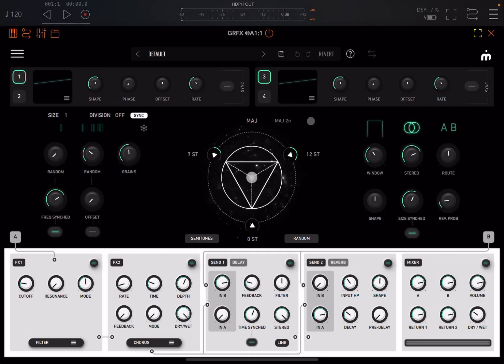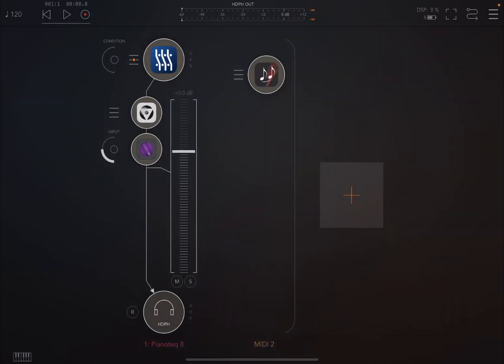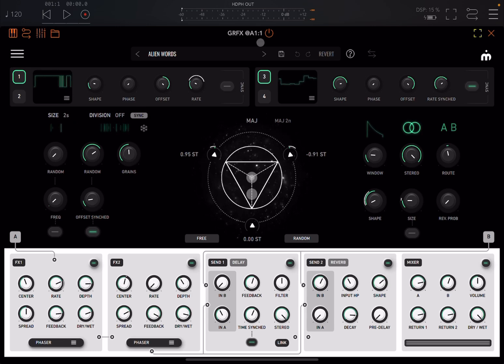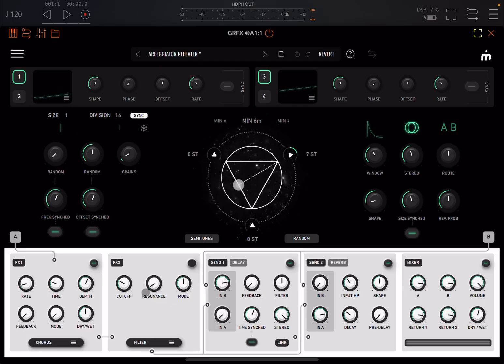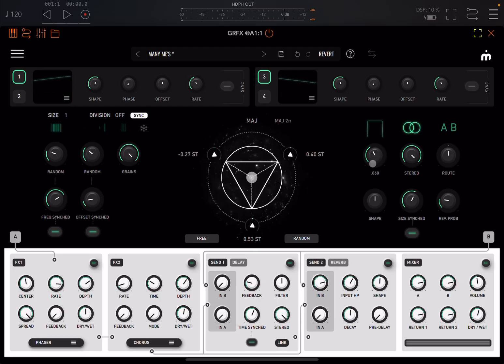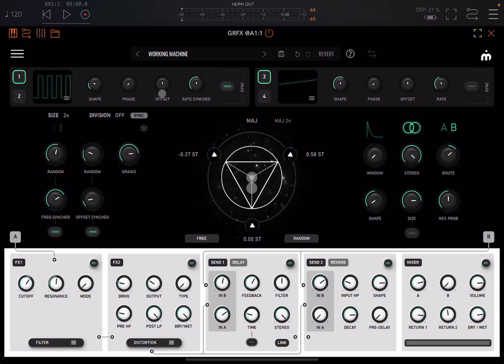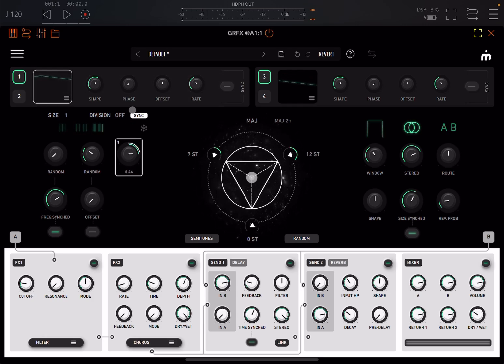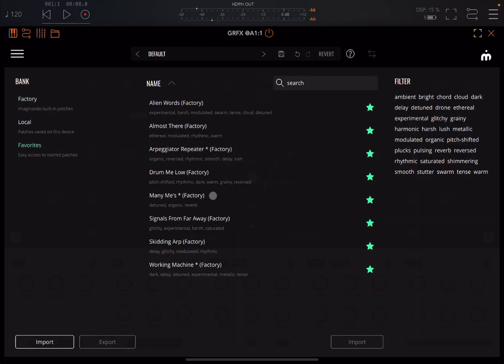Imaginando 🚀 GRFX 🚀 Granulator effects processor AUv3 Tutorial / Demo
GRFX is a powerful and creative granular effects processor that turns ordinary audio into extraordinary sonic landscapes. Slice your sound into grains and reshape them into evolving textures, shimmering chords, rhythmic glitches, haunting drones, and more.

At the heart of GRFX is the Harmonic Triangle - an intuitive 3-way pitch controller that lets you morph simple tones into lush pads, arpeggiated patterns, or abstract gestures. Whether you're aiming for organic soundscapes or synchronized stutters, GRFX gives you precise control over the flow of grains and modulation.

Build complexity with four self-modulating LFOs, a multi-effect chain with probabilistic routing, and an elegant drag-and-drop modulation system. Shape your sound, modulate nearly every parameter, and sculpt immersive audio transformations in real time.

Key Features:

- Granular engine for creating textures, rhythms, chords, glitches, drones, ambiences, and more
- Harmonic Triangle for 3-way pitch control, detuning, and microtonality
- Built-in Chord Selector with 32 triads for instant harmonic richness
- Grain envelope shaping for plucky, smooth, or abrupt grains
- Buffer size, division, sync, and freeze controls
- Rhythmic synchronization for tempo-synced effects and patterns
- 4 LFOs with self-modulation and drag-and-drop assignment
- Modulation panel & view mode for streamlined modulation management
- 2 Multi-Effect slots (Filter, Distortion, Delay, Peak EQ, Chorus, Phaser, Bitcrusher, Reverb) with probability-based routing
- Dedicated Send FX with Delay and Reverb in series or parallel mode
- Flexible mixer section for sculpting wet/dry balance and routing

AUv3 Audio Unit plugin - requires an AUv3-compatible host app such as Logic Pro, GarageBand, AUM, or Cubasis. Standalone version included.

Winners:

Mobilejahkuzzi
AnthonyHepp
Funcky_Turnip
Microtonic442

Rules to enter the competition to win a code for this app:
1 - Subscribe to the channel, 2 - Click on Like, and on the bell icon, 3 - Leave a comment about the video on YouTube, 4 - I will choose 4 winner/s from the comments on the video and update the video description in the next 1 days about who won, 5 - The winners can retrieve a code sending an email to with a screenshot as a proof they are subscribed to the channel. You need to check on the video description if you won or not as I will not be leaving a reply to comments as per previous rules. After I notified who the winner/s is/are I will give 1 days for the codes to be collected. After 1 days the codes not collected will be distributed to other subscribers.